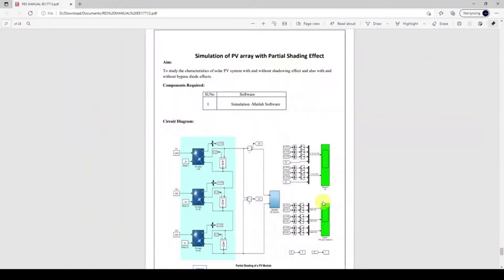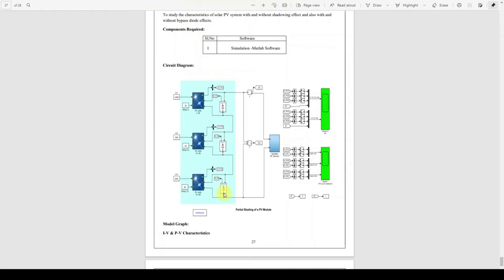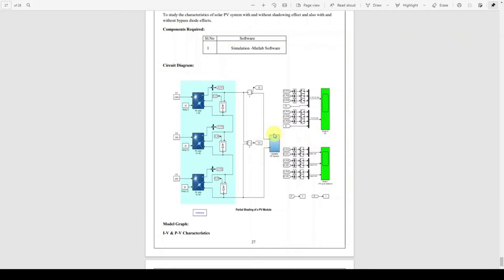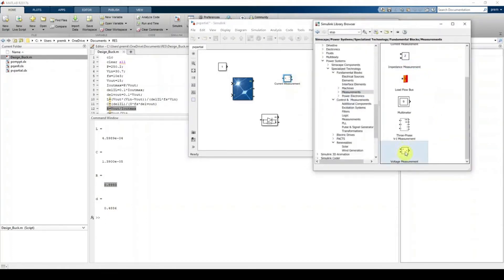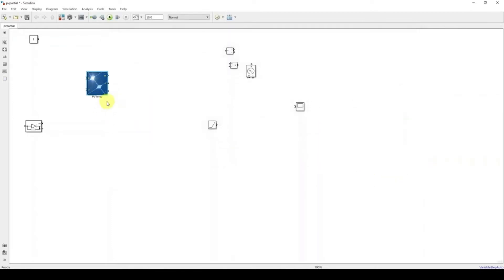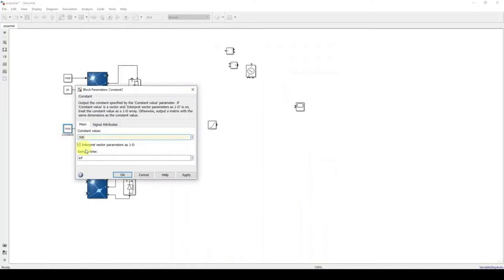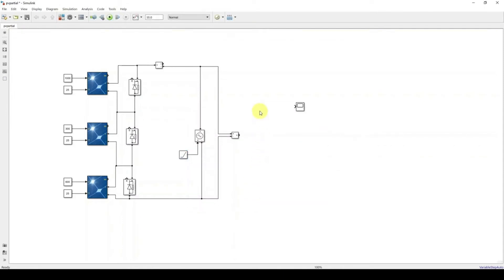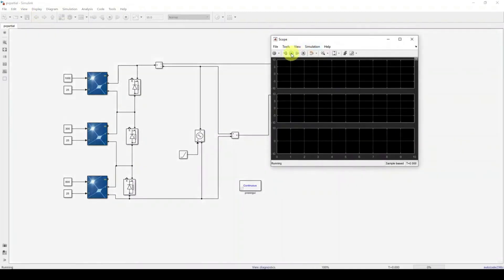PV system| Simulation of PV array with Partial Shading Effect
Simulation of PV array with Partial Shading Effect

This video explains the partial shading effect of PV panels in matlab.

1. MATLAB modelling of Solar PV cell and Solar PV Array Using a mathematical equation.
2. How to find I-V and PV Characteristics of the modelled solar PV array in MATLAB.
3. MATLAB Implementation of Maximum Powerpoint Algorithm for solar PV array with a stand-alone system.
4. MATLAB Implementation of solar MPPT charger controller for a solar PV system.
5. MATLAB Implementation of a grid-connected solar PV system.

project eee
matlab projects
phd projects